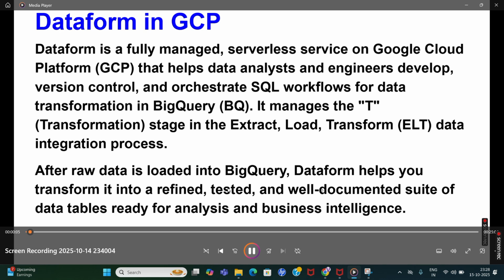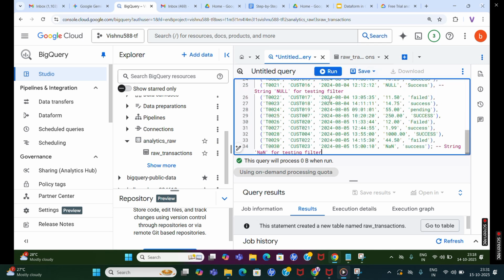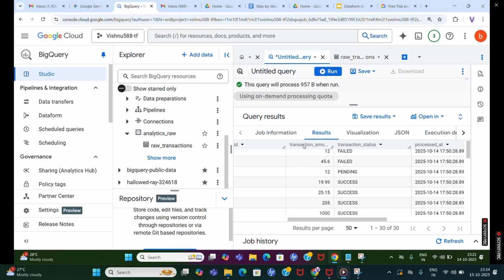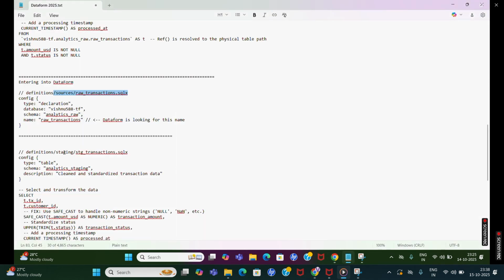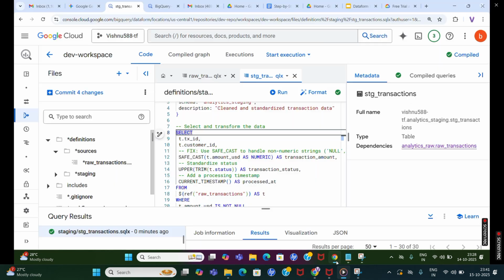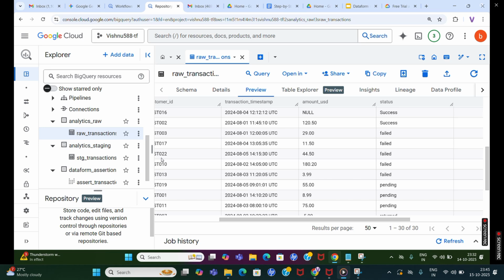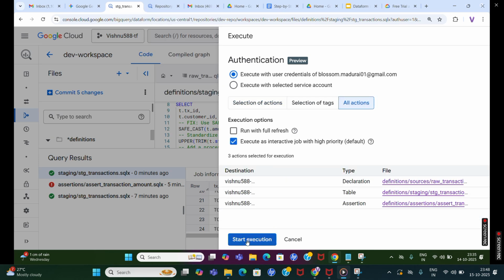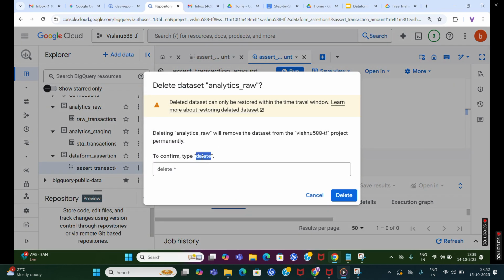Dataform in GCP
Create a Dataform Repository and Workspace
Declare the Raw Source Table
Write the Transformation (The .sqlx File)
Add a Data Quality Test (Assertion)
Execute the Workflow